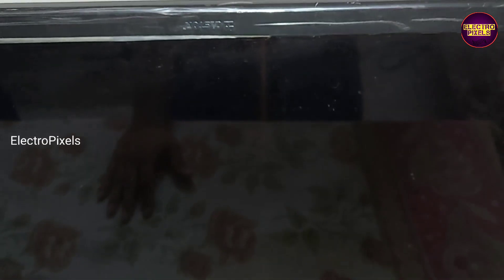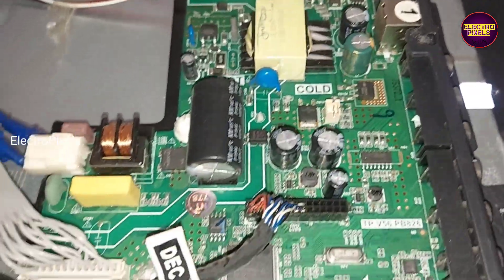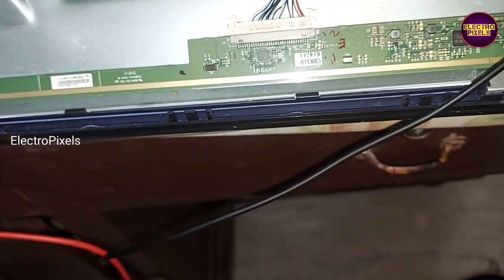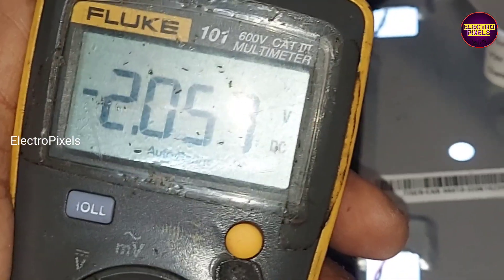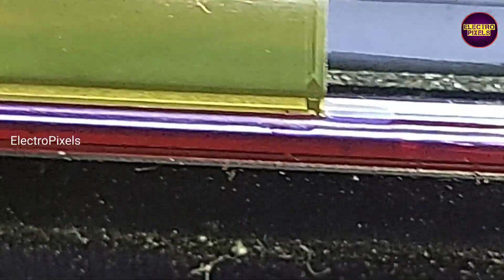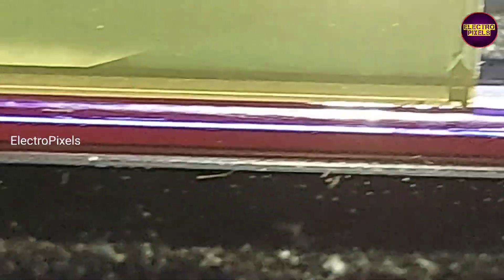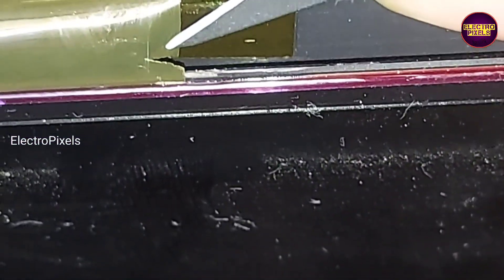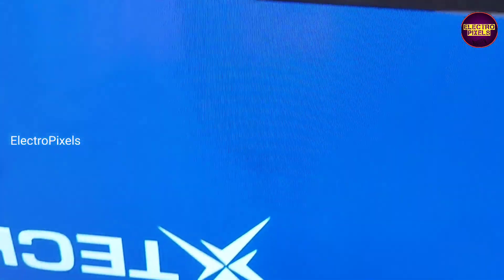What To Do If the Cof Of The Led Panel Burns Out|LED Tv Backlight Ok No Display|LC320DXJ Panel Burn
This is a 32 inch Led Tv The Fault No picture due to internal Shorting in Gatesignals from COF. Here we are Going to Repair this panel without using Bonding machine